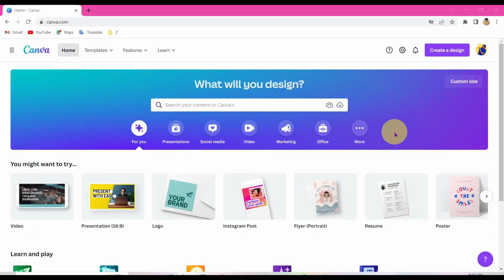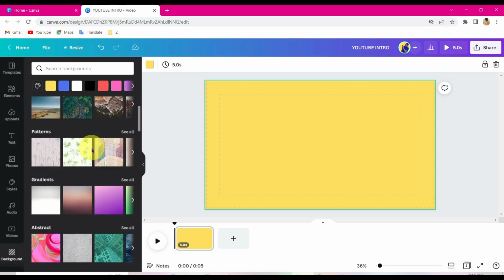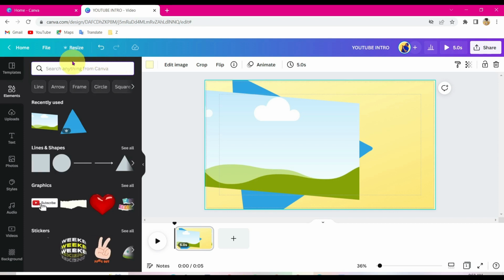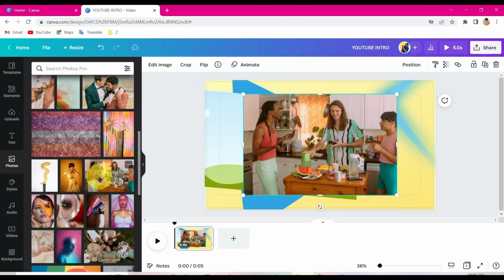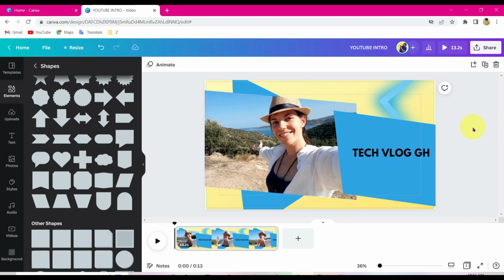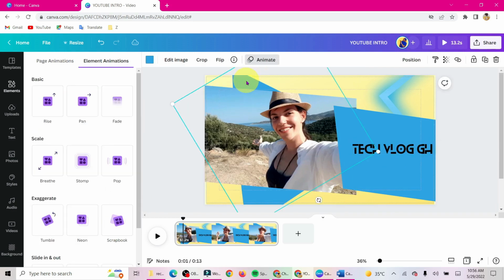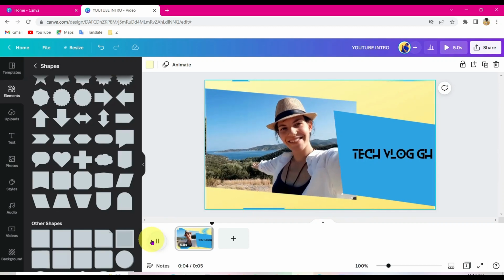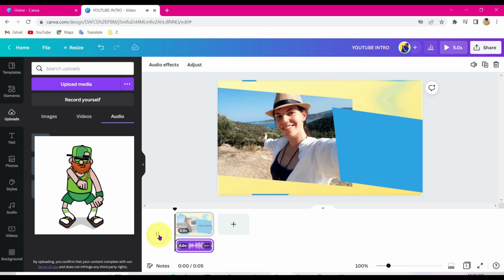How to make an Intro for YouTube Videos Free in Canva // Intro Video YouTube.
🛒Second Camera Apple iPhone 7
🛒Camera Canon EOS 4000D
🛒Smartphone HUAWEI Y9A

🛒First Tripod Benro BK15 👉🏿
🛒Second Tripod Benro Tripod 👉🏿

As a YouTube creator, one thing I am always short on is time. I use TubeBuddy because it offers all kinds of tools that help with productivity, SEO, and community management.
Thanks

0:00 Introduction
0:46 CREATE SIZE 1920 X 1080
1:18 RE DESIGN
1:46 ADD BACKGROUND
3:03 ADD LOGO or PHOTO
5:19 ADD VIDEO
6:33 ADD PHOTO
7:03 ADD INTRO TITLE
7:49 ADD SHAPE
9:11 ADD ANIMATION
11:31 ADD INTRO LENGTH & TIMING
12:56 ADD MUSIC
15:08 DOWNLOAD VIDEO INTRO